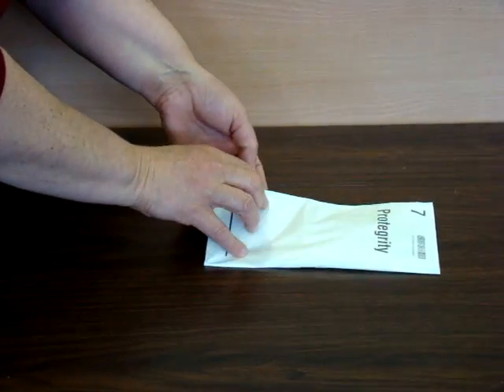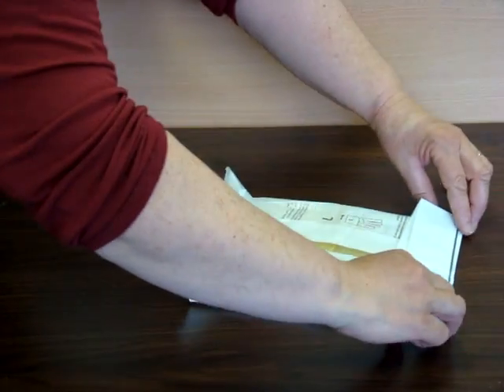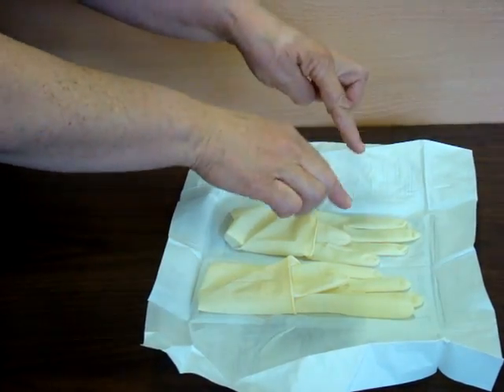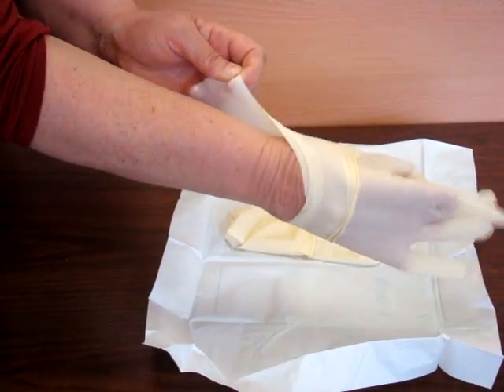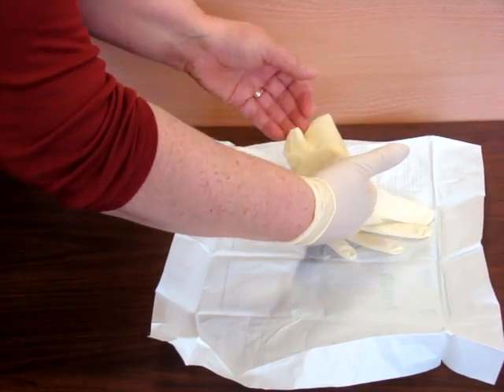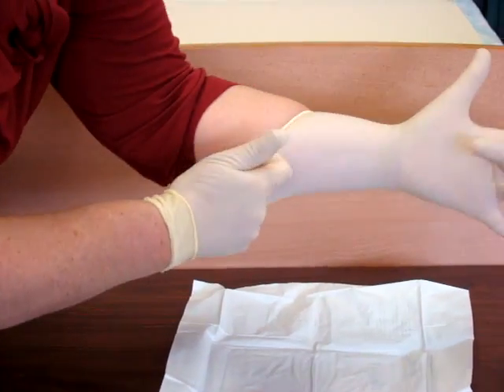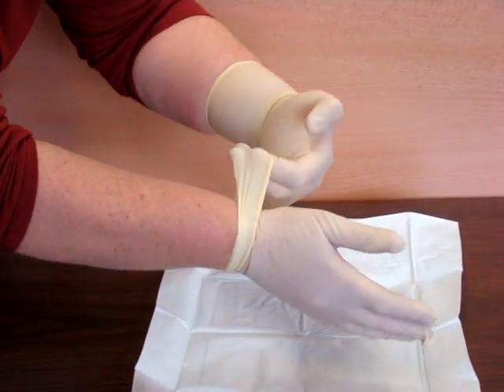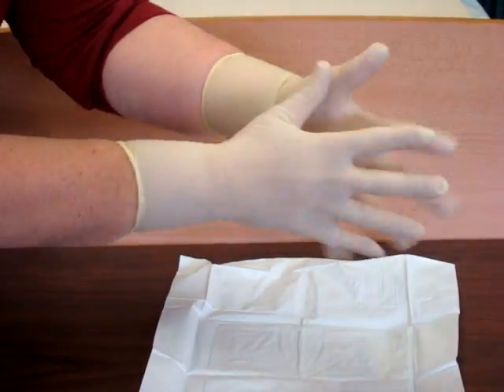Simple sterile gloving technique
A demonstration video of donning sterile gloves suitable for beginning health care providers.